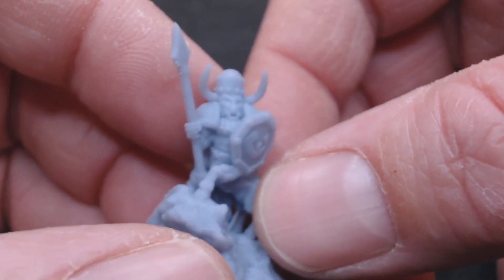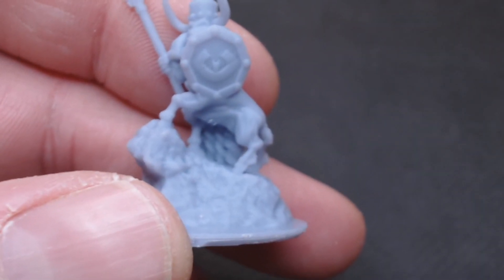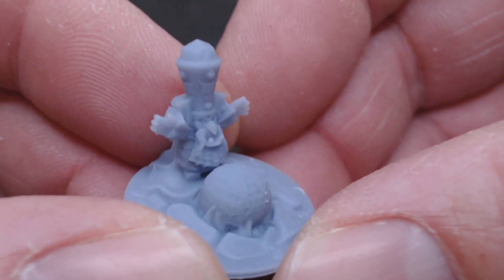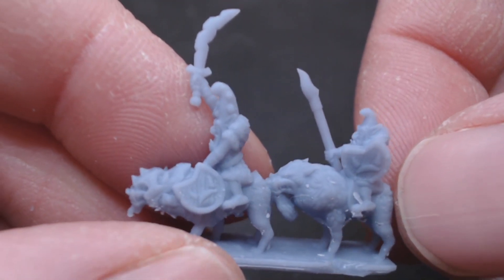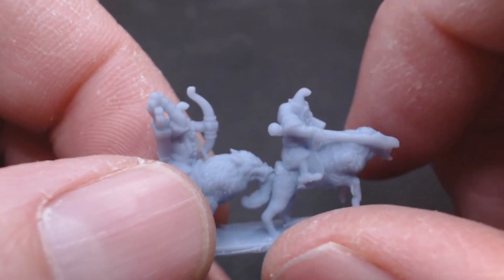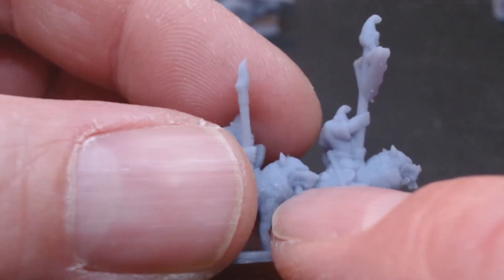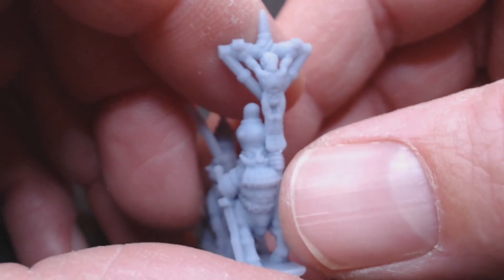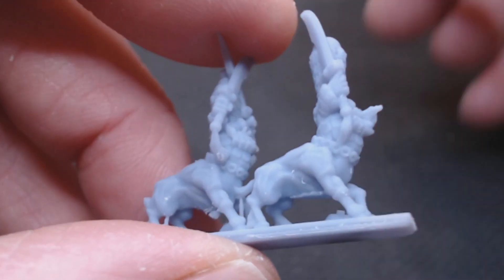Adventures in 3D Printing - Episode 41 - 10mm Chaos Dwarves part 2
Armed with an Anycubic Photon Mono, Wash and Cure machine, and now a Ender 3 v2, this is the story of my journey into 3D printing.

Episode 41 talks about a new range of 10mm miniatures produced by Ankylo Miniatures.

This video covers Chaos Dwarf Hobgoblin Wolf Riders, Bull Centaurs and some characters.